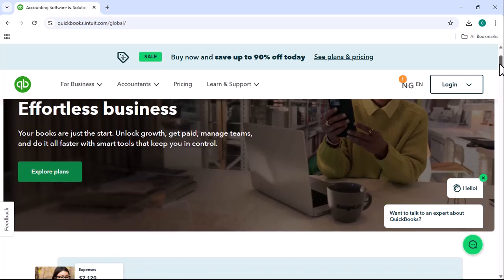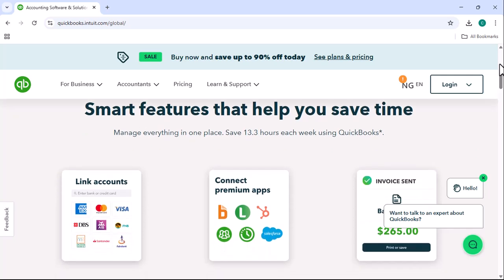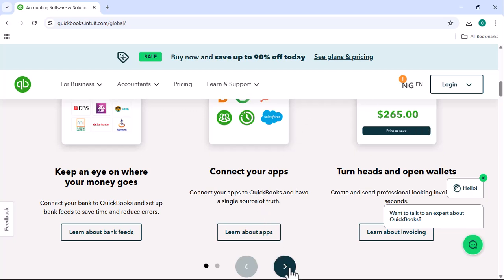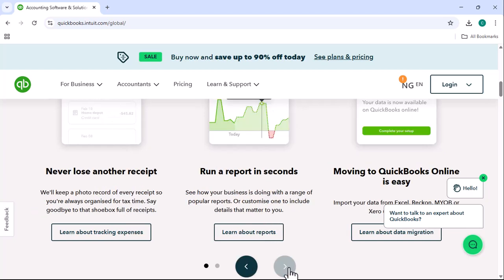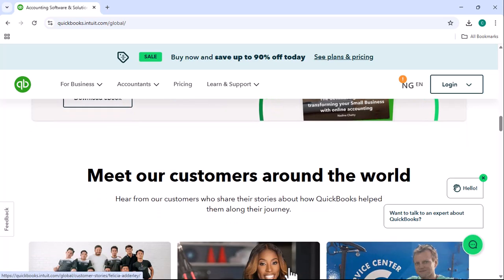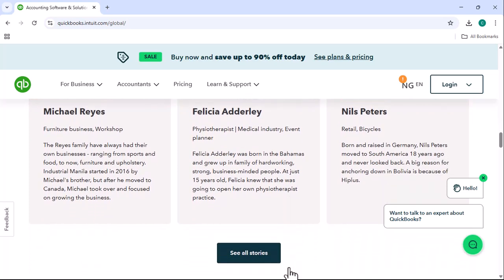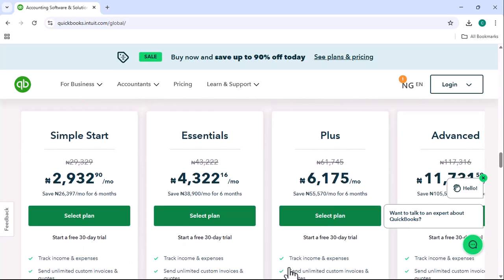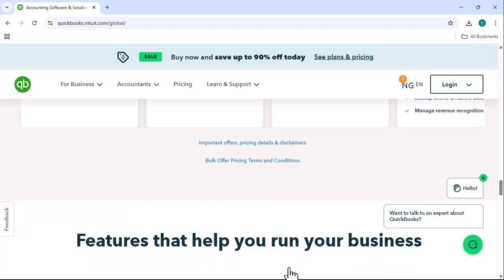Best QuickBooks version for a small business?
In this video we talk about Best QuickBooks version for a small business